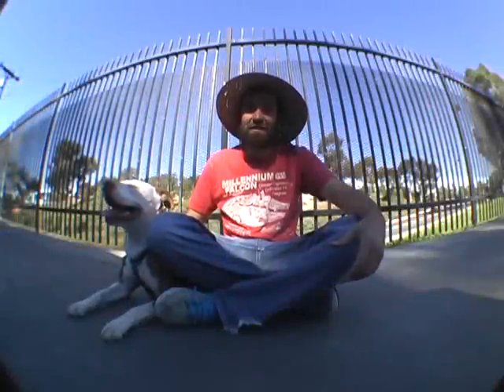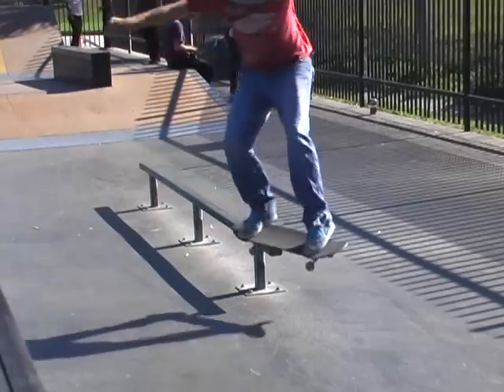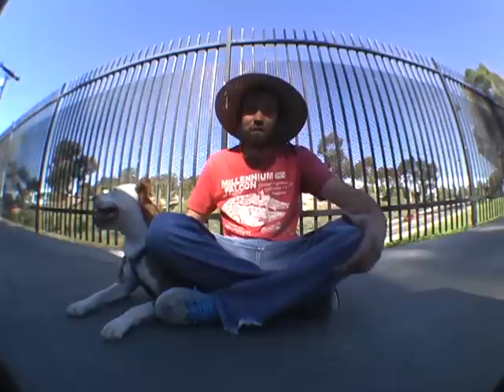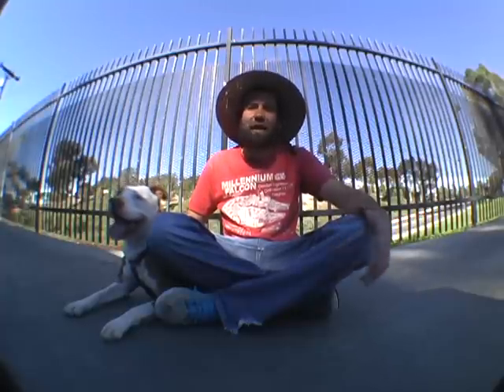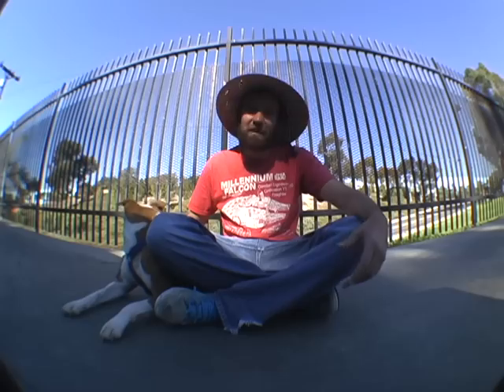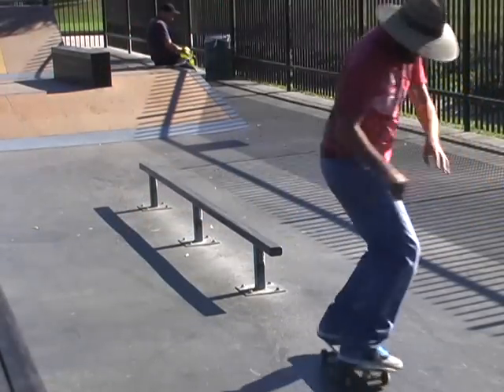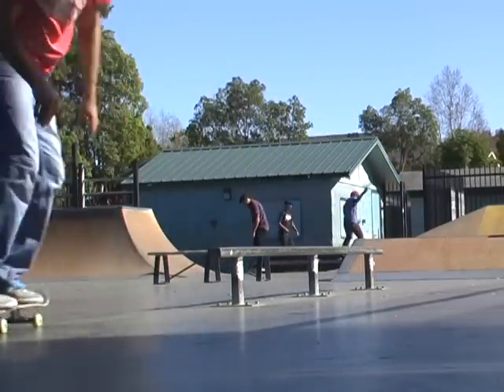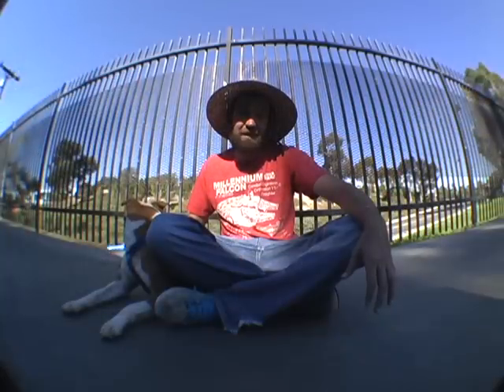Trick Tip Feeble Grinds On Rails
Falco Baltys goes over feeble grinds on rails.